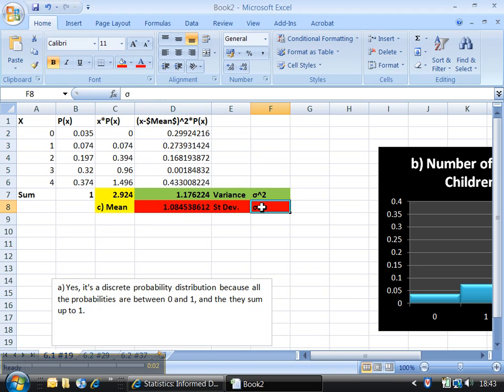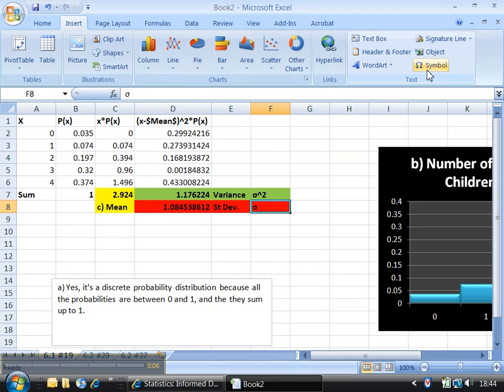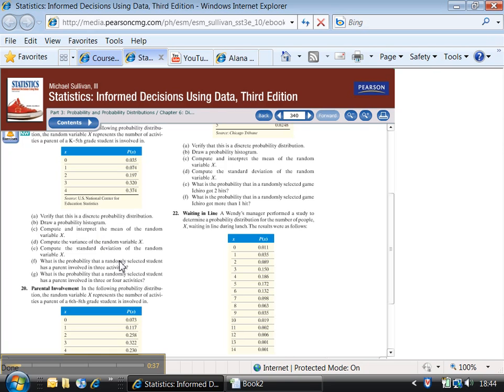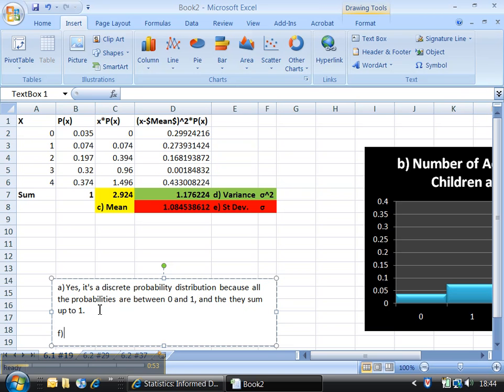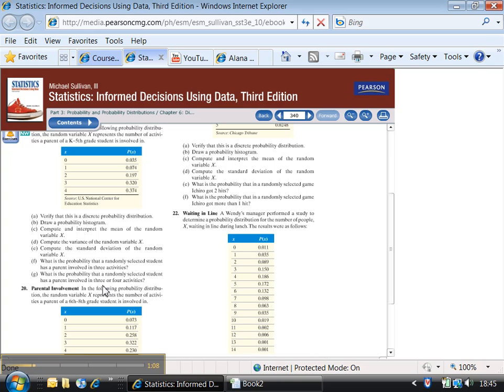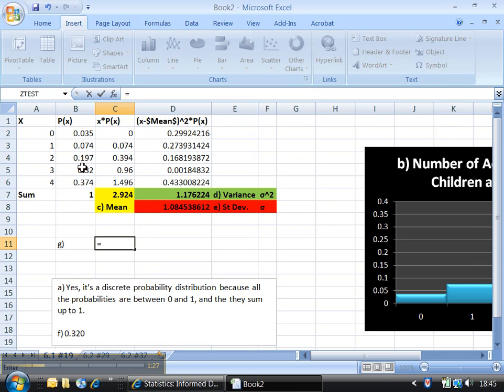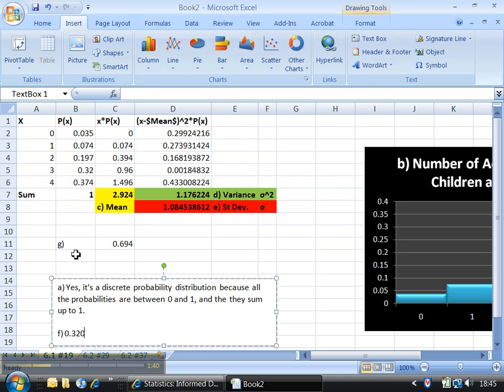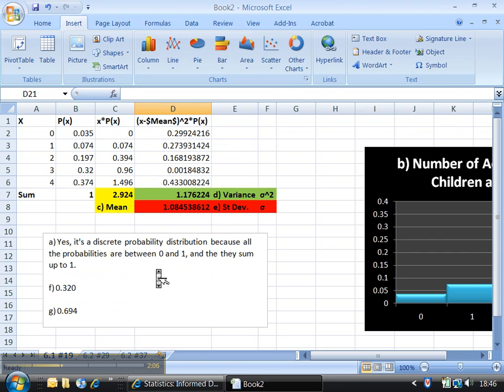6.1 Excel - Part 3 of 3 - OLD (Pre FA12)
6.1 #19 f) and g) - Finding specific probability answers, adjusting the size of the textbox.